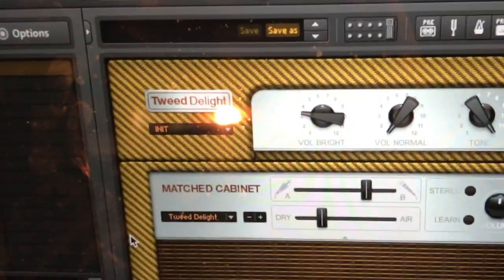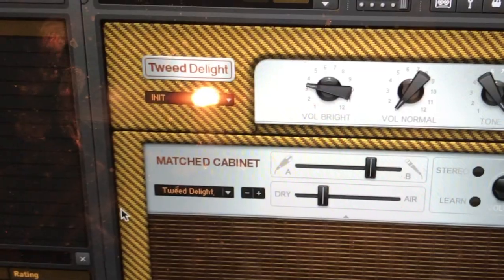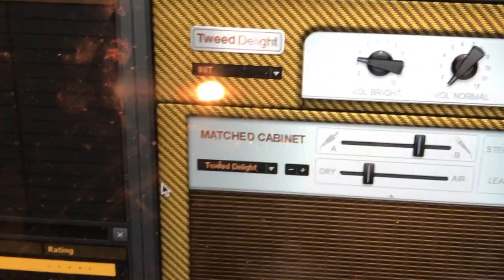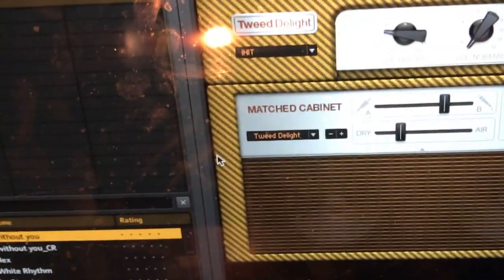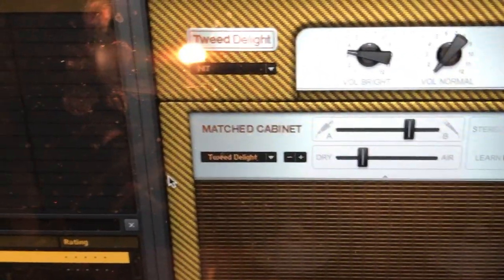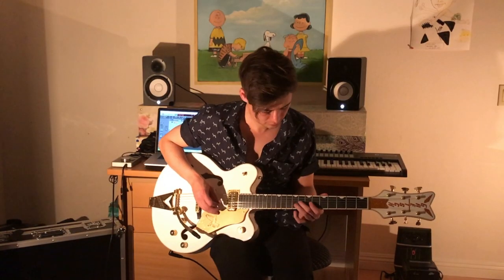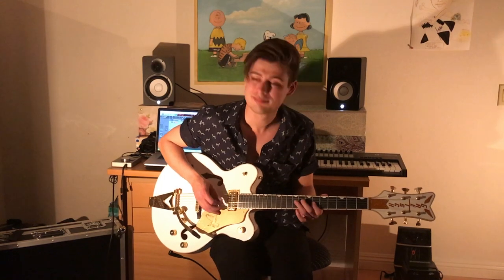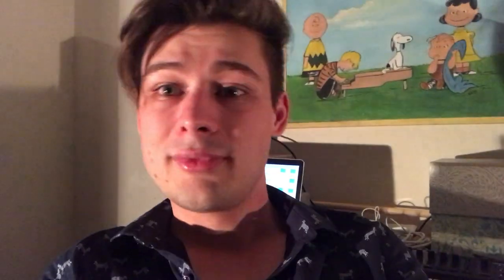The Lion And The Lamb - Guitar Tutorial (Pedals + Parts) - Justin Muncy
As promised- Here is a rundown of my guitar setup I use for The Lion And The Lamb. I would normally run through a Kemper on the weekends. But, I don't have one to use where I'm at right now, so I used Guitar Rig. I think this is proof that you can make almost anything sound good if you spend time with it.

I would love to connect with you on my social pages!

Gear:
Gretsch White Falcon G6139T - CBDC
RJM Mastermind PBC
Walrus Audio Deep Six
Fulltone Fulldrive 2
JHS Moonshine
JHS Mini Foot Fuzz
Strymon Mobius
Strymon Timeline